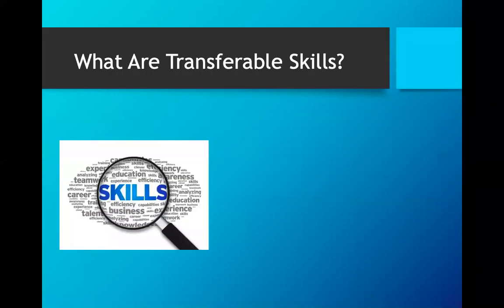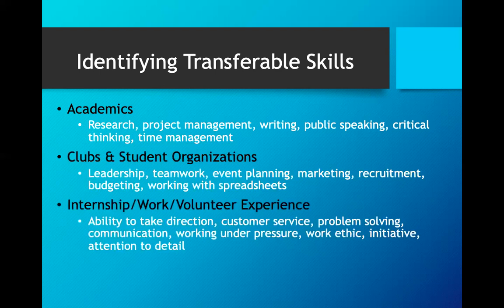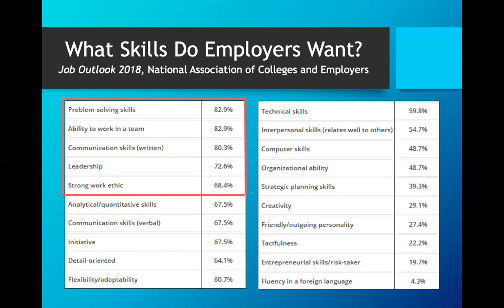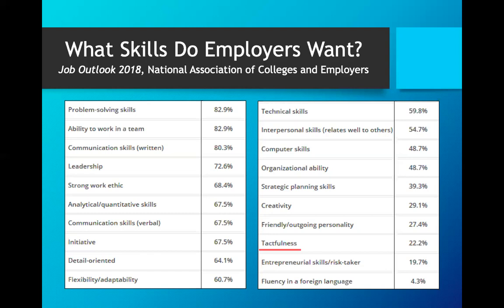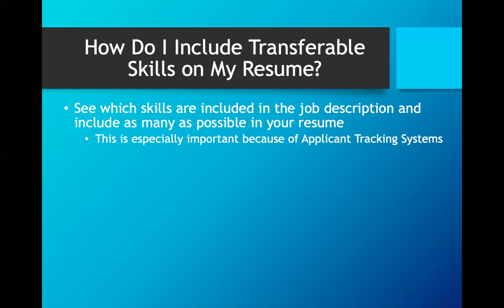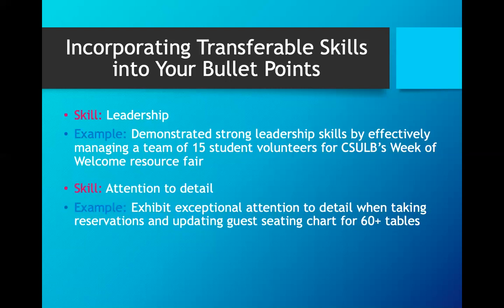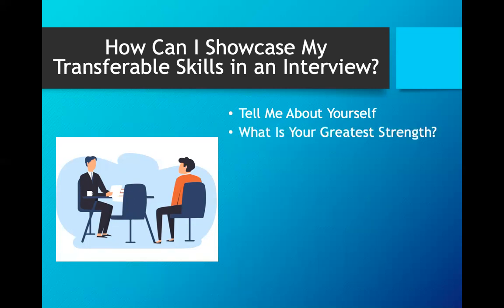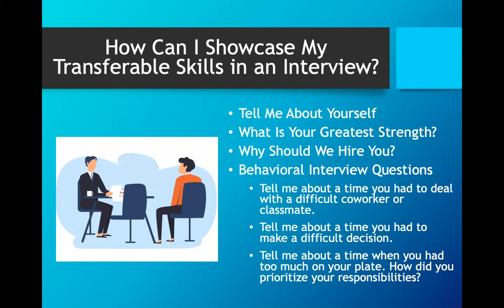Identifying & Communicating Your Transferable Skills (Condensed Version)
Transferable skills are talents and abilities that are relevant and helpful across different areas of life. Learn how to identify and communicate your transferable skills through your resume and during an interview.